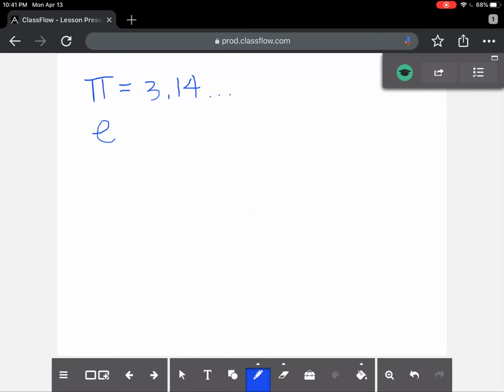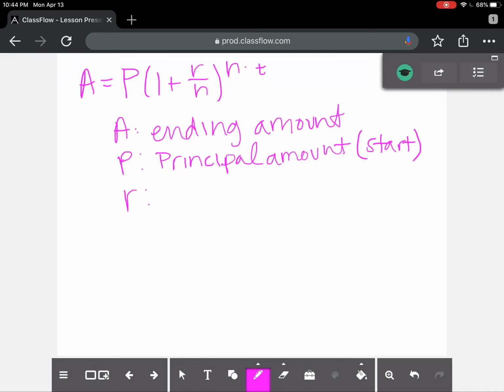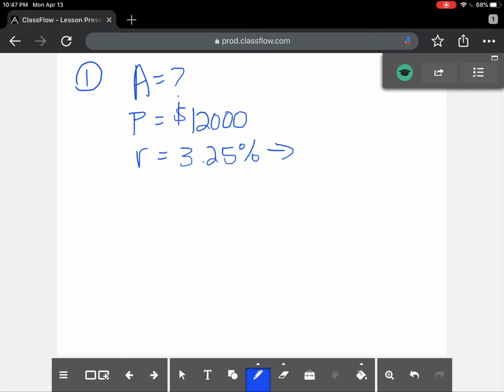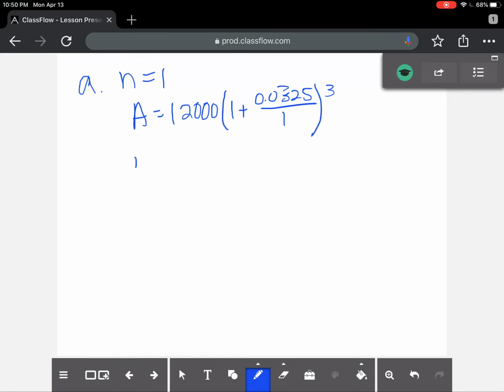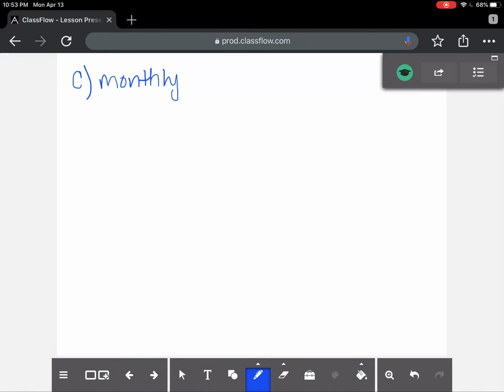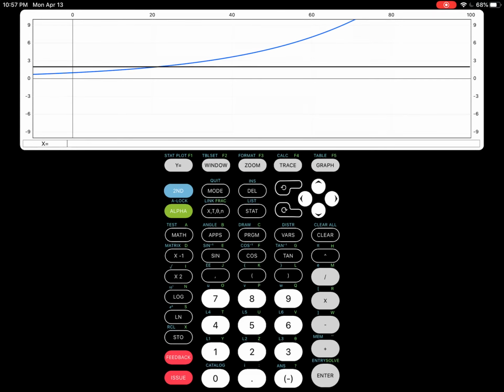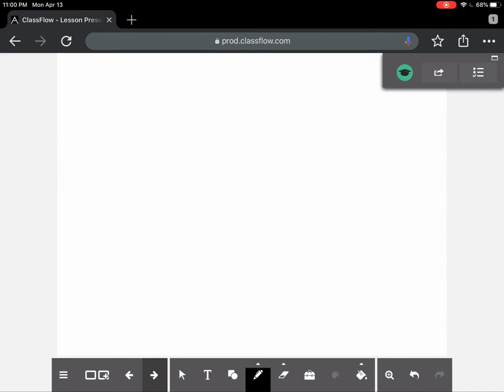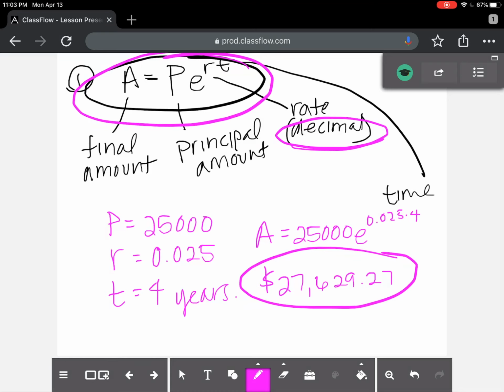3.1 (B) Notes